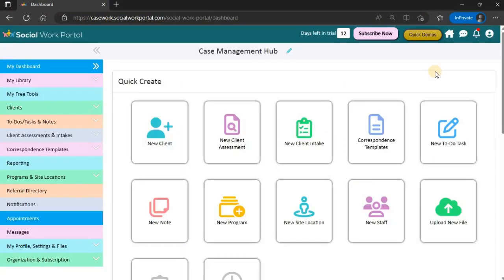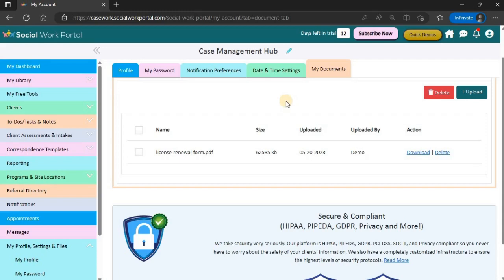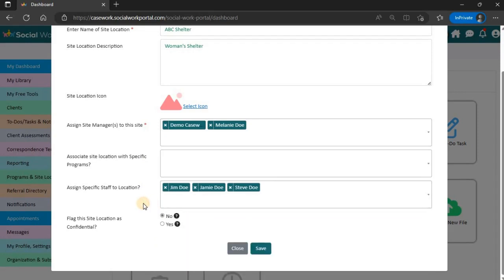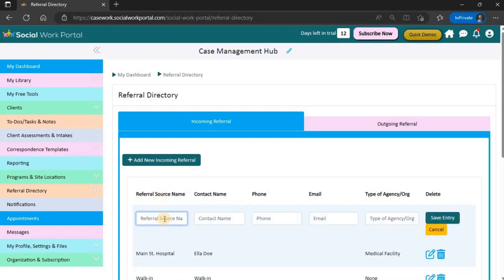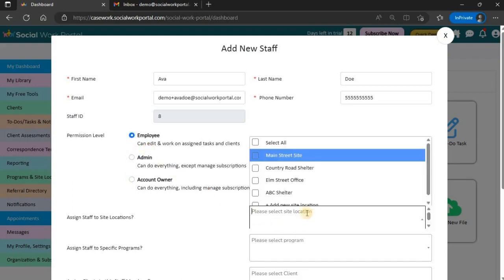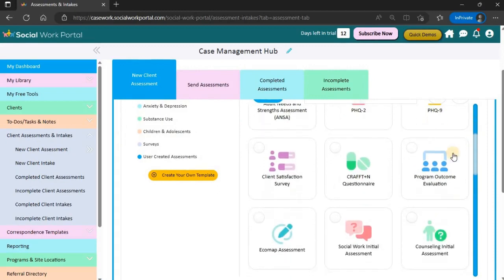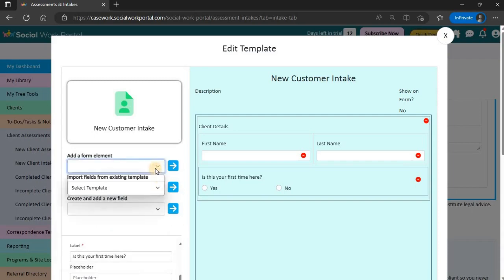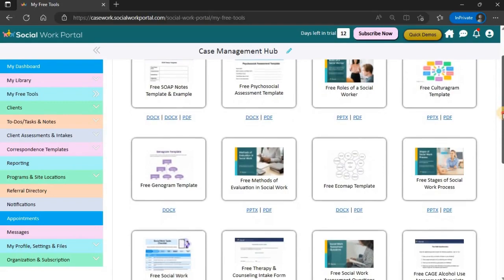Class: Getting Started in Social Work Portal's Case Management Hub Software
Get your account set up in Case Management Hub quickly by following our Getting Started video. We'll walk you through each step, and you can pause as needed to get your account ready to go.

We go through how to:

- Set up your profile & preferences
- Set up your organization’s details
- - company details, sites & programs, Referral Directory
- Add staff members & clients
- Get familiar with popular features
- - assessment & Intake templates, correspondence, free tools

If you haven't already, sign up for a free no-risk trial today